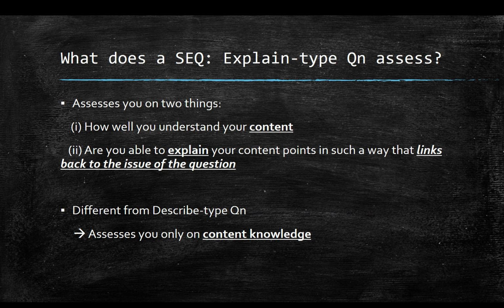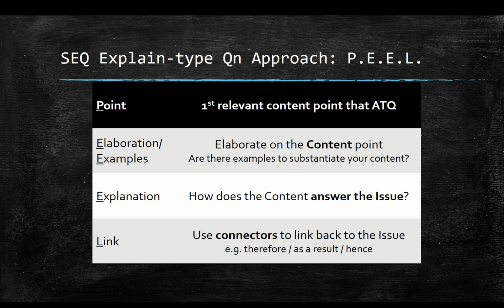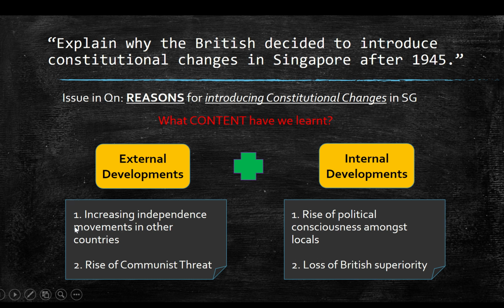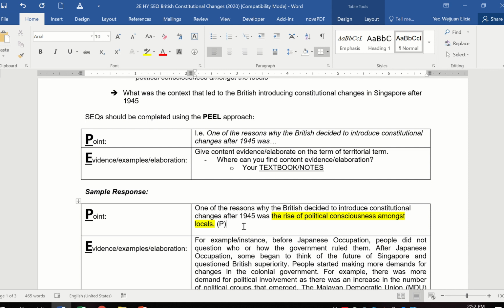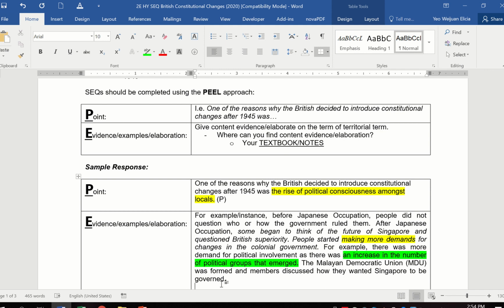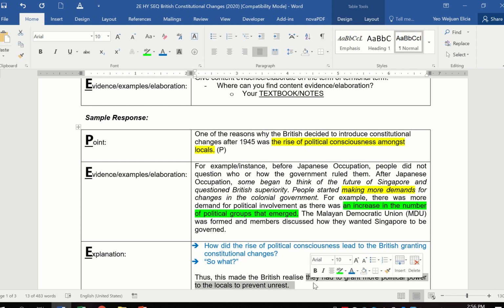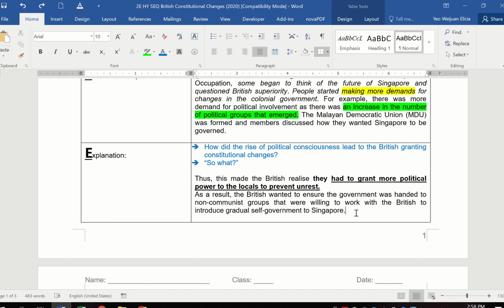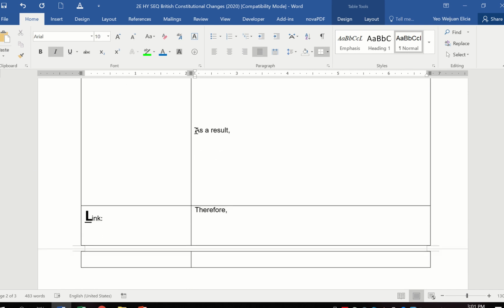SEQ: Explain-type Questions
This video helps you recap the PEEL approach to take when attempting a SEQ Explain-type question.